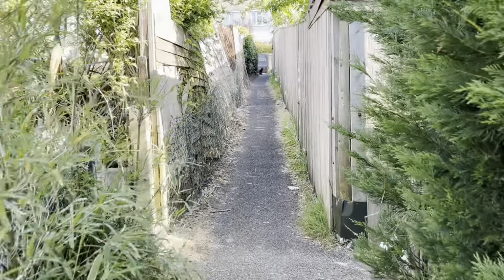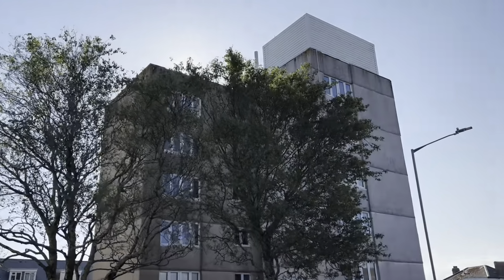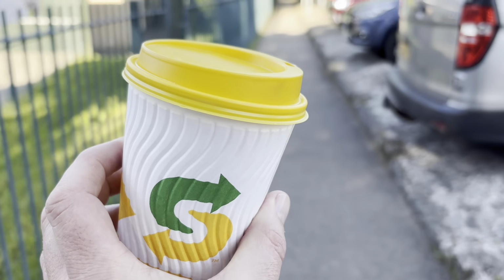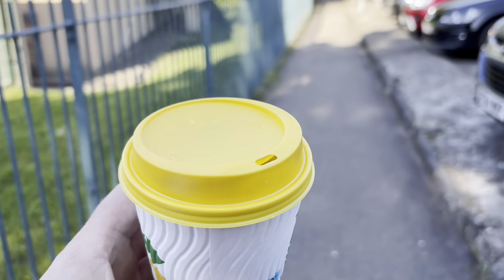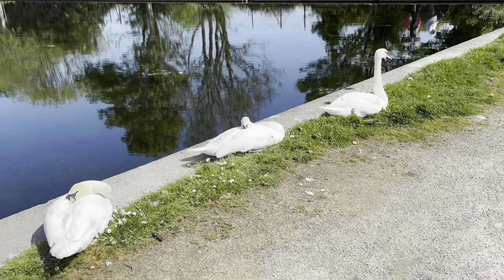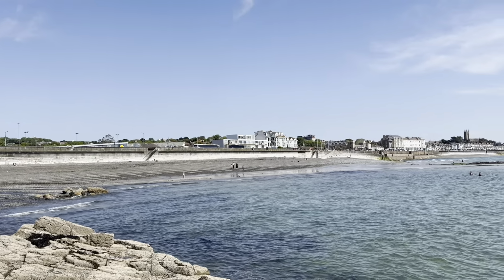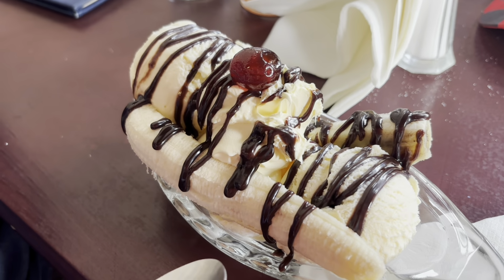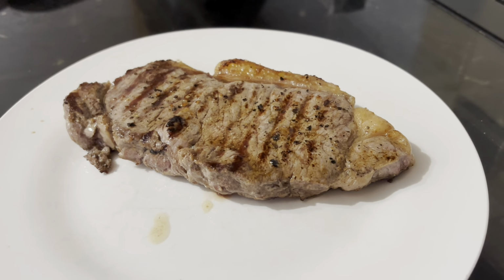Daddy-AJ Date | Shelley Away For The W’End | Tilly On A Play Date | Delicious Fried Food Goodness!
Join us as AJ and me embark on a rare Daddy-Son date! With Shelley away for the weekend, and Matilda on a play date, AJ and me enjoy running around in the “Sandy Park” followed by a delicious visit to The Old Coastguard Bistro (former Waterside Meadery). Also, we swing by West Cornwall Hospital to document the construction of its new outpatient department.

Here’s the info about Shelley’s travel business: